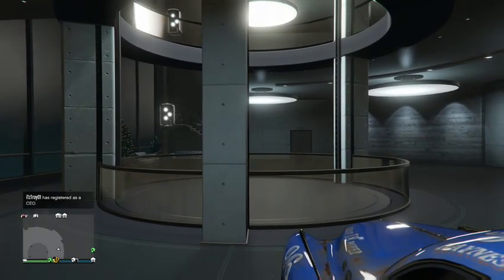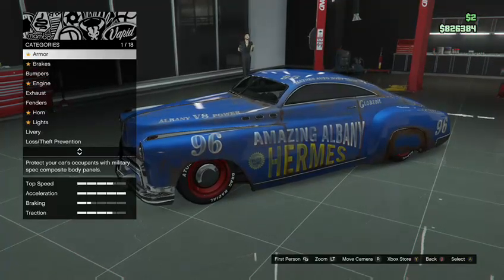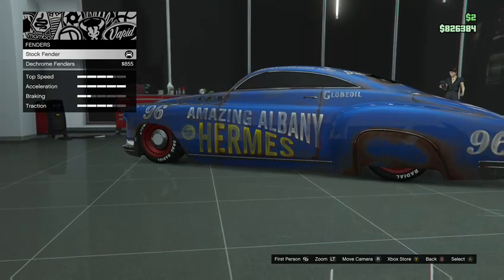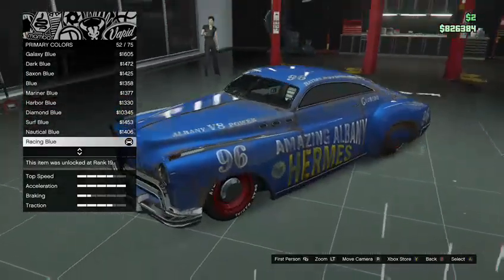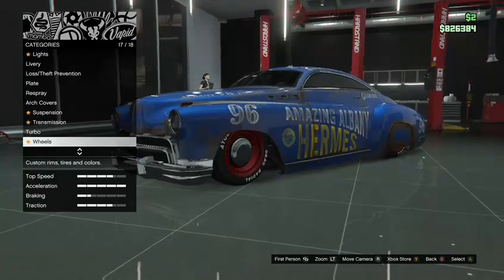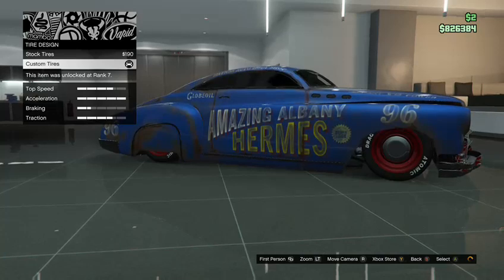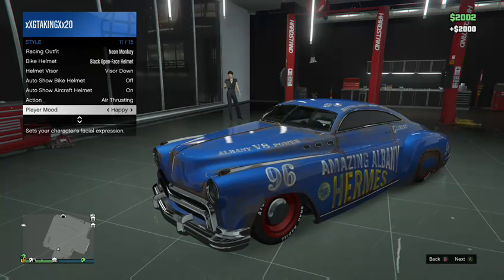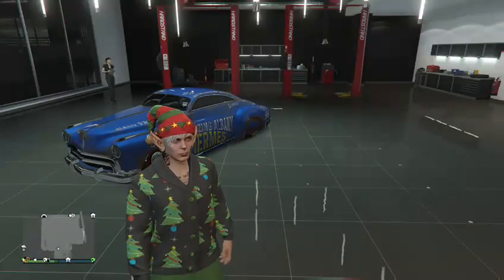GTA V How To Make The Albany Hermes Look Like The Amazing Hudson Hornet